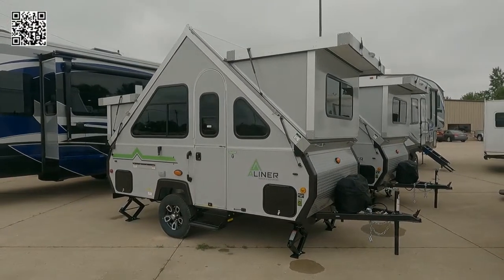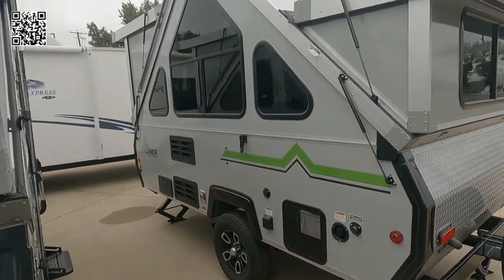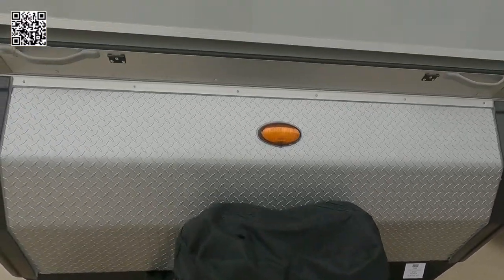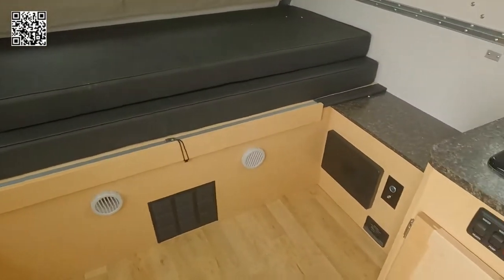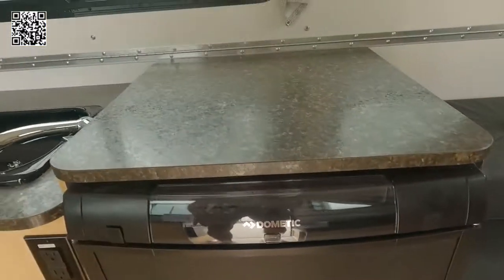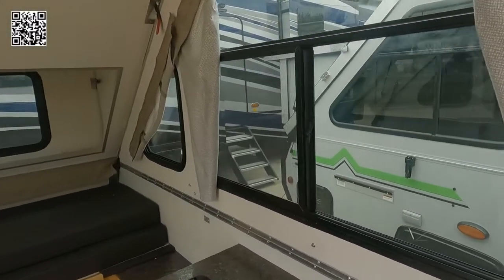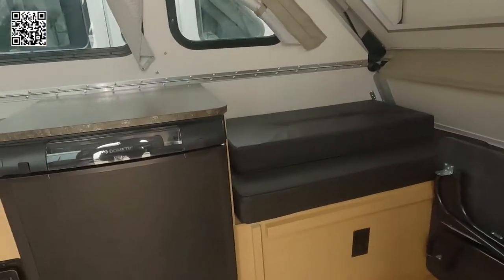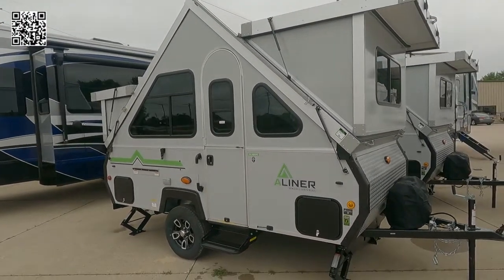2022 Aliner Classic Sofa Bed. What Are You Trying To Pull?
2022 Aliner Classic Sofa Bed  $25,346
Offered by Plaza RV